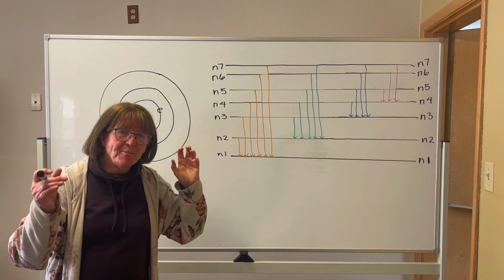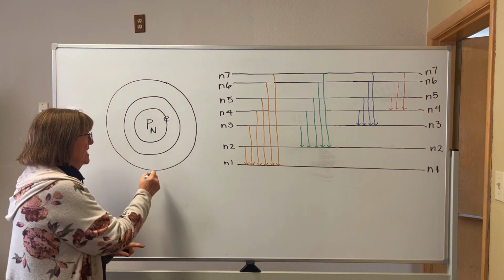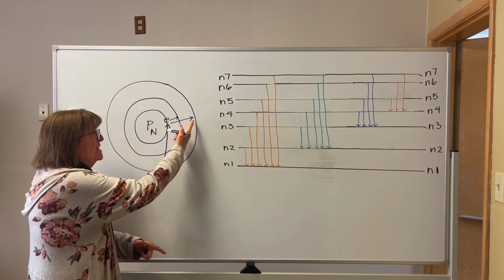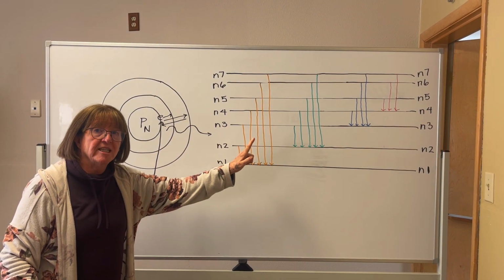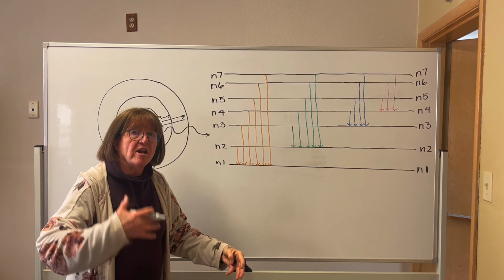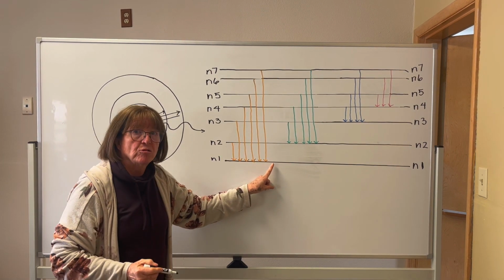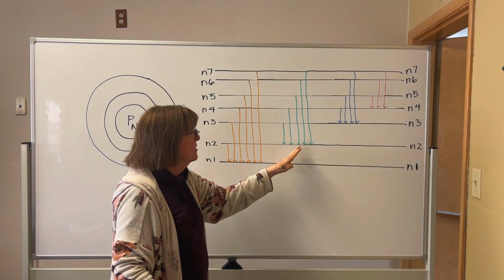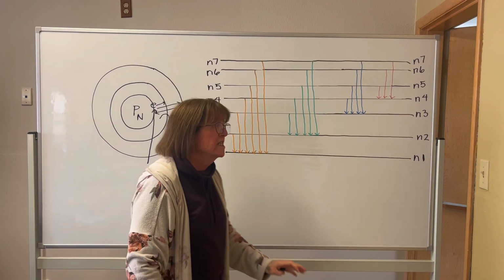How light is produced